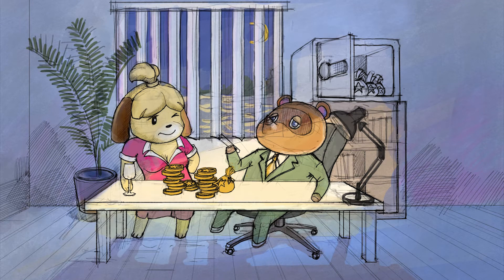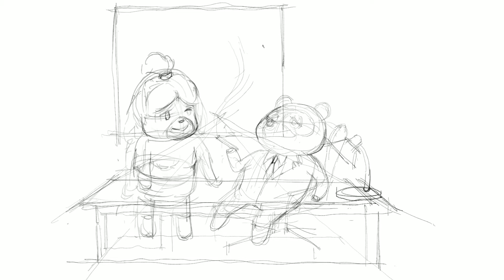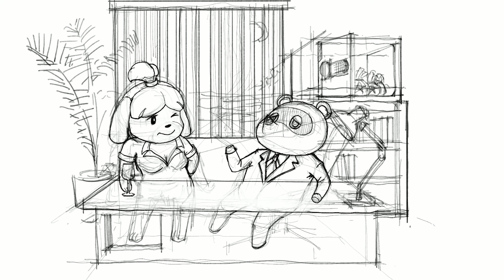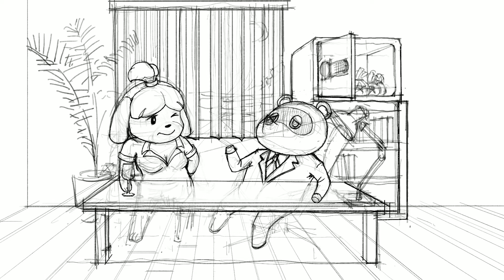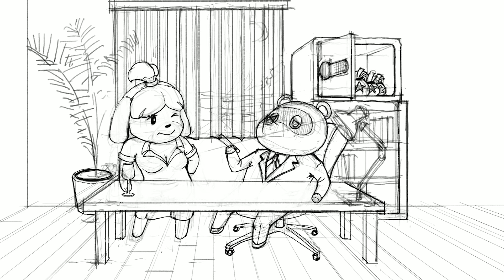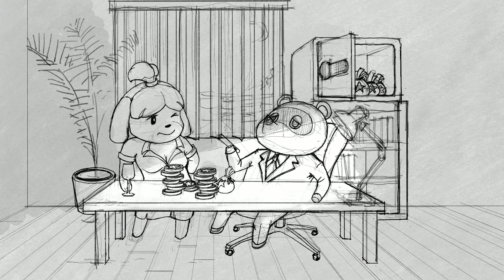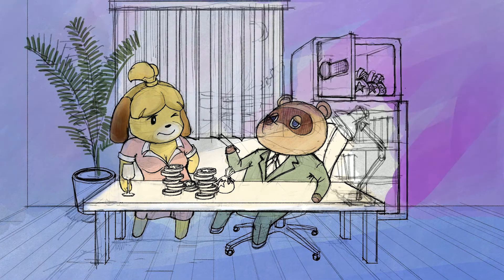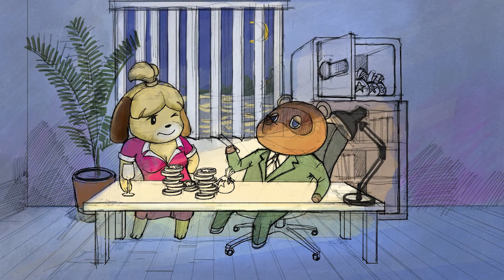Animal Crossing (New Horizon) Fan Art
In today's video, I bring to you a fan art drawing of the game Animal crossing: New Horizon.